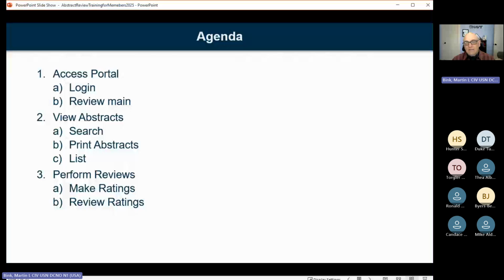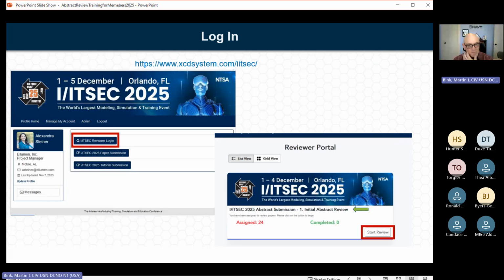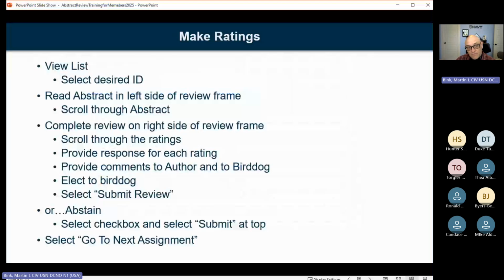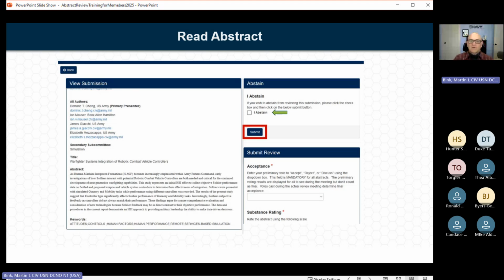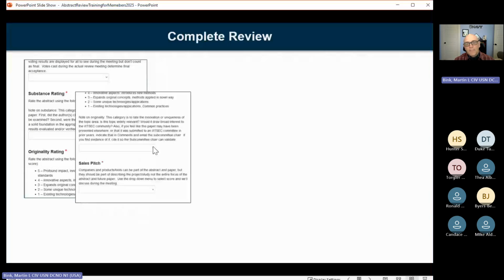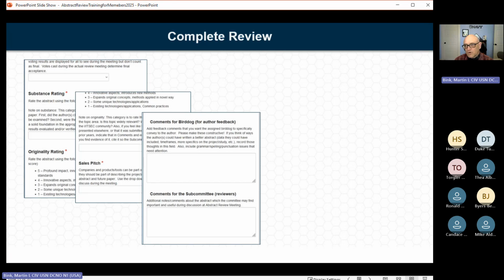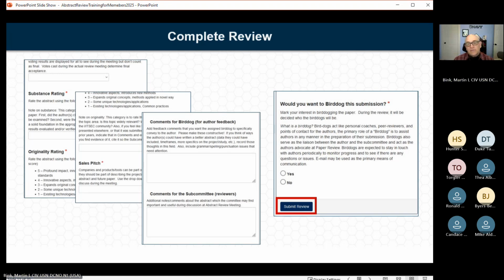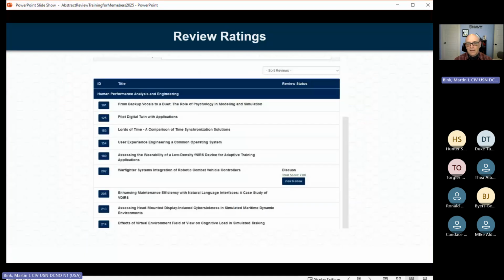I ITSEC Reviewer Training 20250313 123122 Meeting Recording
XCD Reviewer Module training for Abstract reviewers